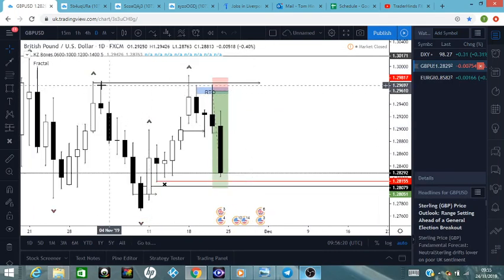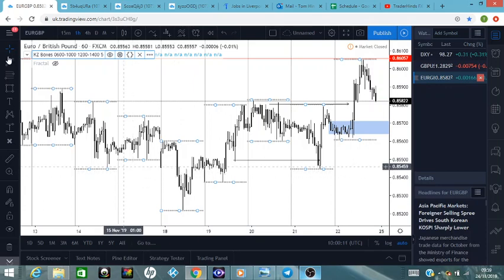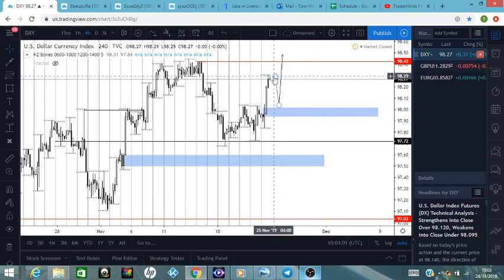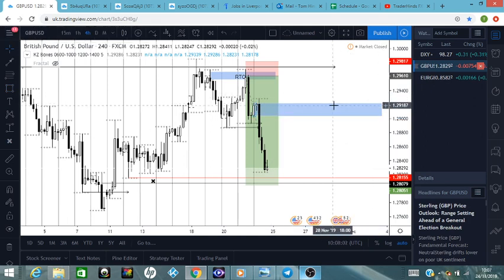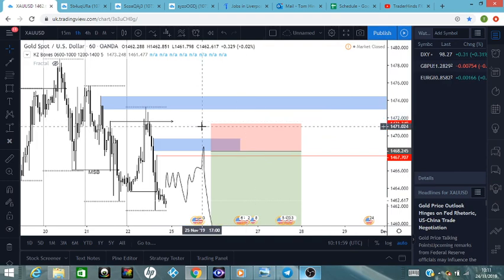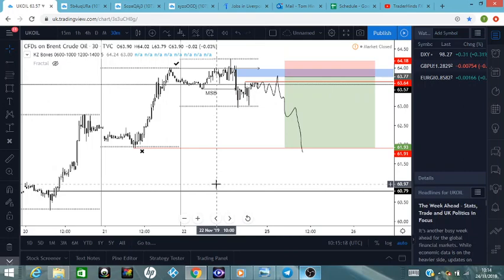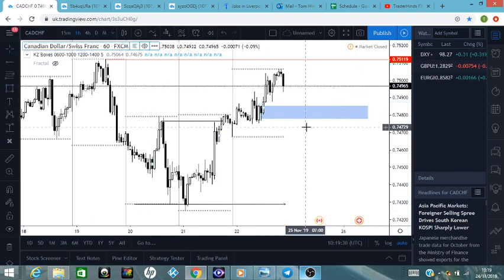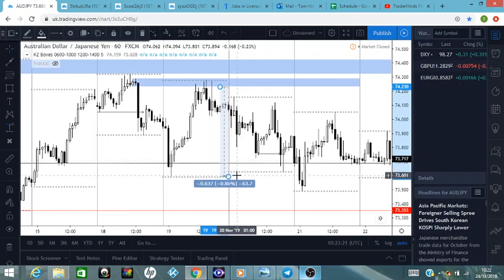Welcome everyone. this is my first youtube video as requested by instagram and twitter followers who seemed to get alot of benefit from the short insta live sessions about RTO setup and the three phase rules. i apologise for the quality as im new to OBS studio and will sort that out for the next upload.

This is a quick breakdown of the pre and post week analysis i had for GBPUSD and some pre week analysis on a few pairs during my breakdown saturday.

TOM

TraderHindsFX